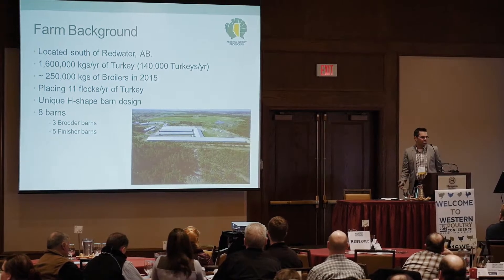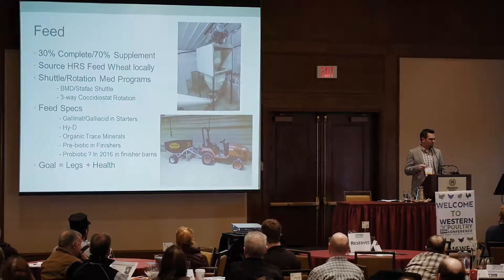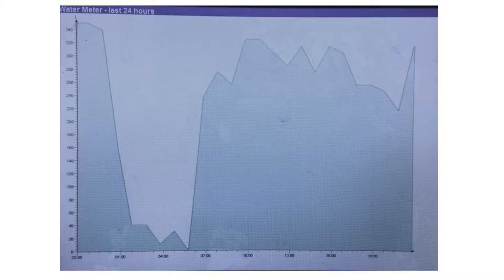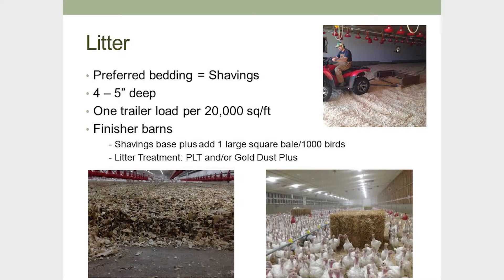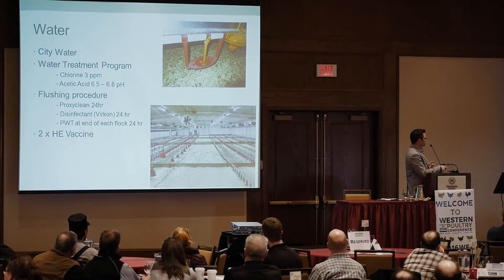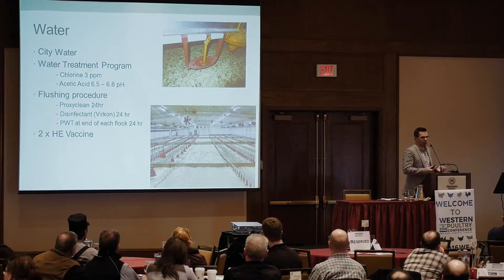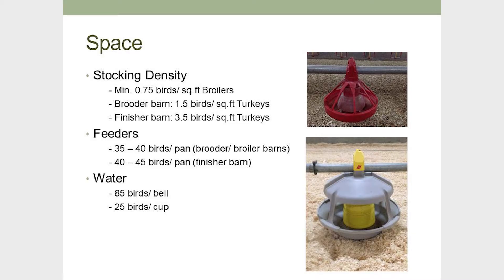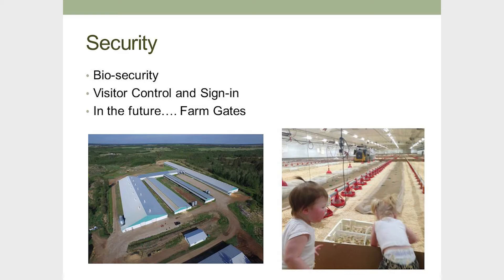WPC2016 Marc Therrien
Marc Therrien is an Alberta Turkey farmer that discusses many aspects of how he manages his flocks to ensure quality birds are shipped to the processing plant.  Marc discusses feed and feed supplements used on his farm, lighting programs, water consumption, litter, enrichment programs and response to dermatitis issues within the turkey industry. Marc also discusses his ventilation program, water line management, stocking density, sanitation and bio-security.